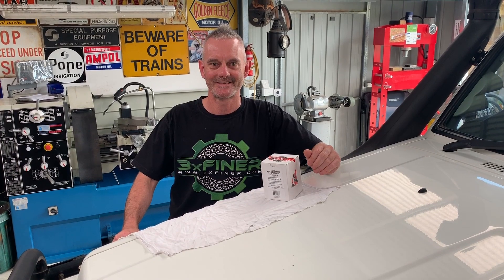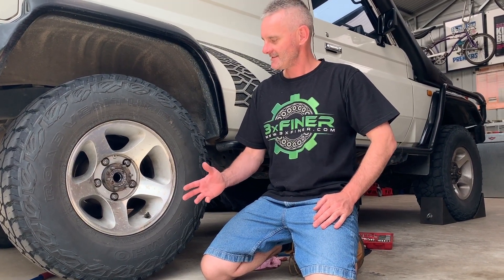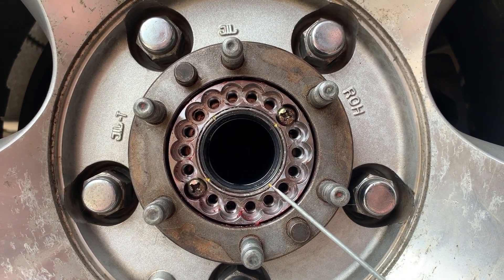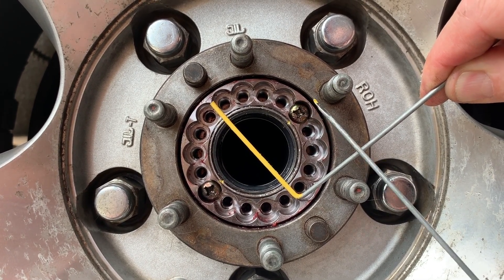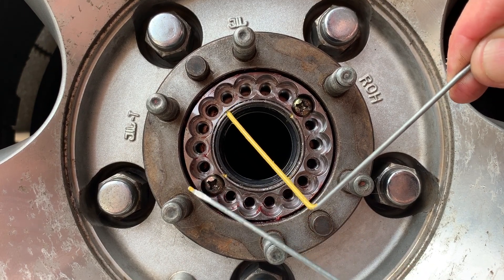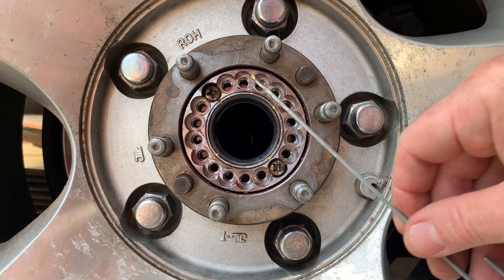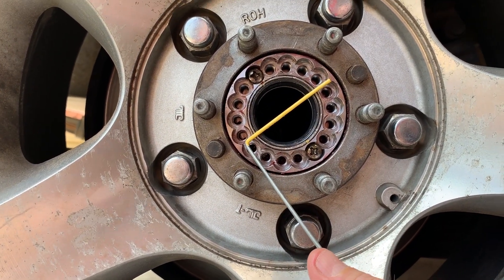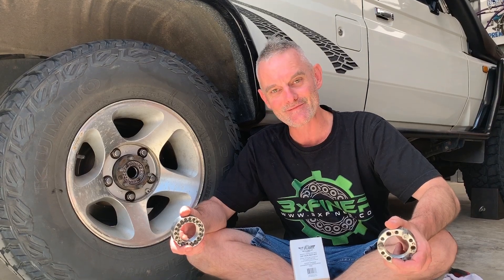‘3xfiner’ hubnut. Rear wheel bearings on Landcruiser - Introduction (Dec 2019)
View to learn how to achieve a perfect wheel bearing preload on all Landcruiser with a full floating rear hub.
40 series, 55 series, 60 series, 75 / 76 / 78 / 79 series, 80 series and the 105 series Landcruisers can all achieve a perfect rear wheel bearing reload when using the 3xFiner hubnut.